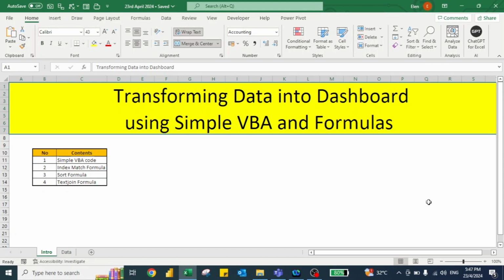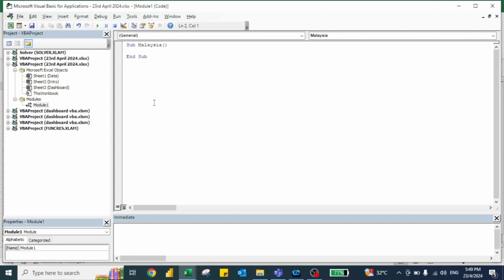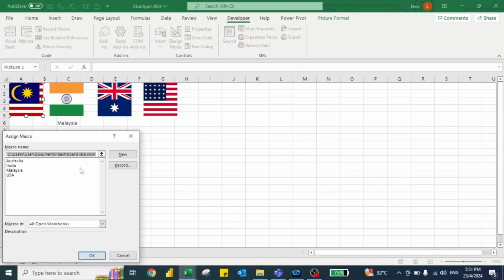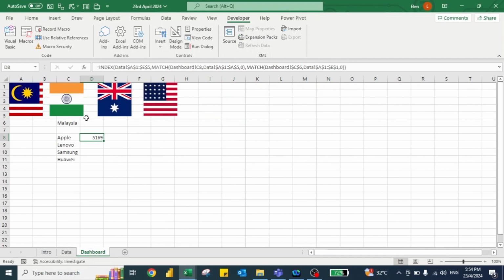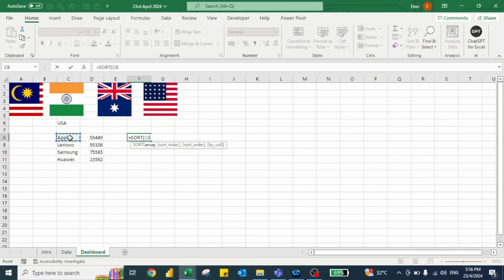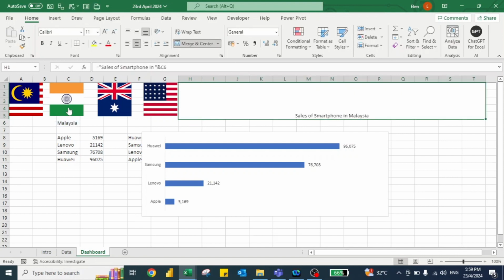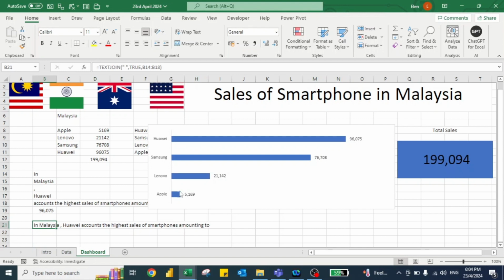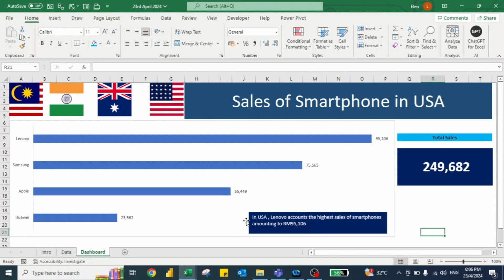Transforming Data into Dashboard with VBA & Formulas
In this video, I will elucidate on how you can construct a dashboard from a given data using Simple VBA code and applying some formulas.

The data given includes list of sales of smarphones product in the respective countries. Basically, I want to build a dashboard from the given data.

Firstly, I created a new sheet to build the dashboard in the new sheet.

Next, I will create a simple VBA code
For example
Sub Malaysia()
Worksheets("Dashboard").Range("C6").Value = "Malaysia"
End Sub

The above vba code will help me to return "Malaysia" in cell C6 of "Dashboard" sheet

Then I will apply the formulas of :
1. Index Match (to match data from the original source)
2. Sort  (to sort the numbers in descending order)
3. Textjoin (to combine the words)

Feel free to watch the video. Should you have any questions, feel free to drop your questions in the comment section